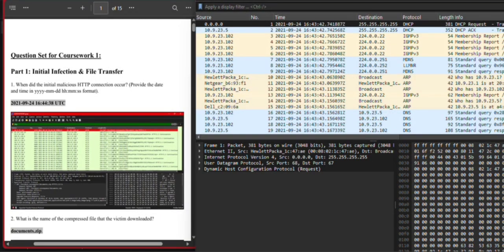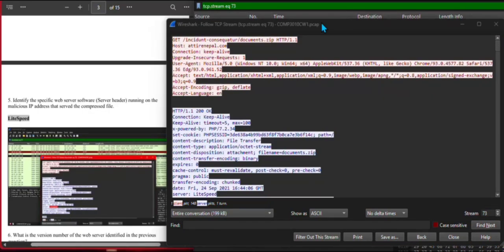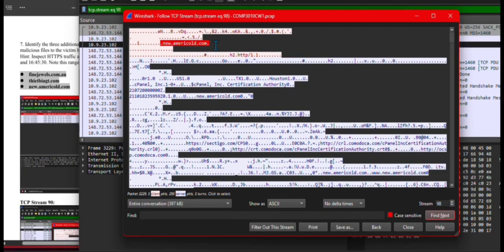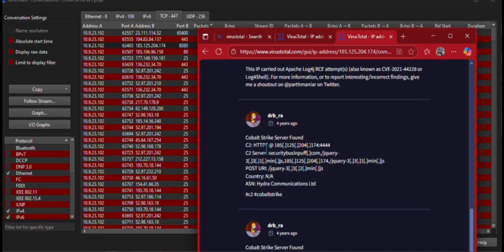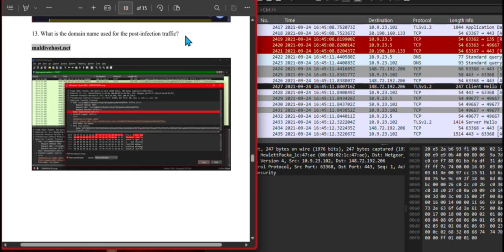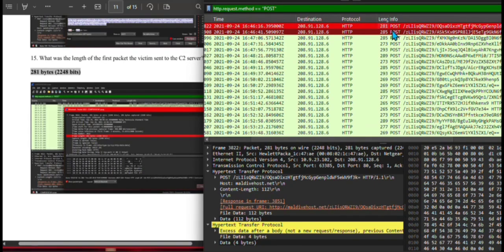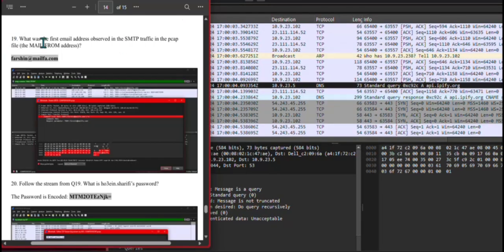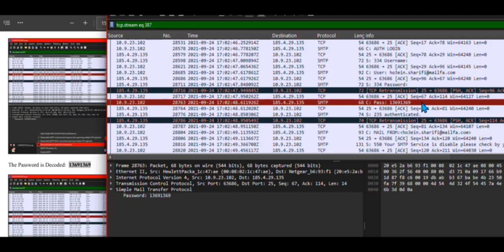CW1: Set Exercises - PCAP Analysis Demostration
The investigation analyzed a COMP3010CW1.PCAP file to identify which system in the network has been compromised, determine the method used to infect the system and identify the type of infection.

Course: COMP3010 Security Operations Incident Management